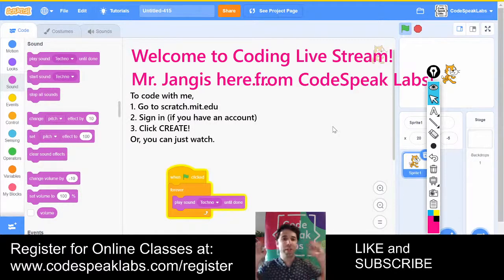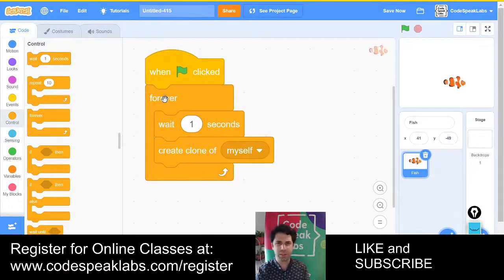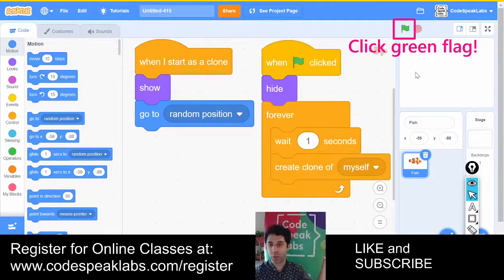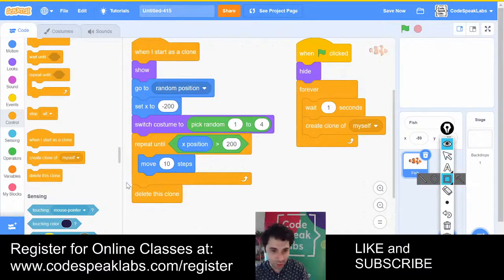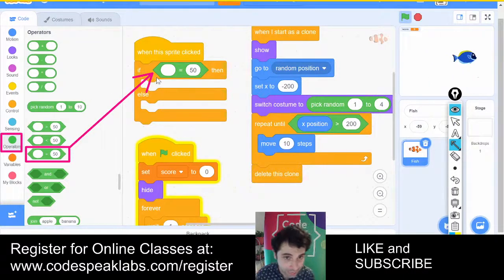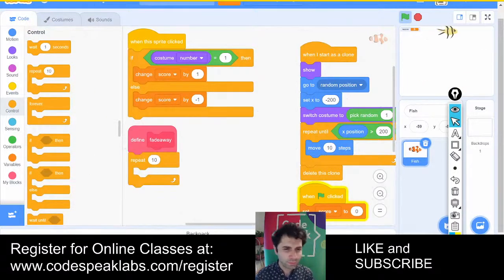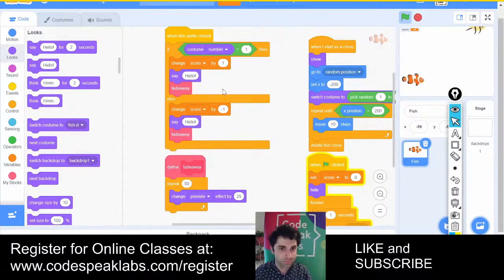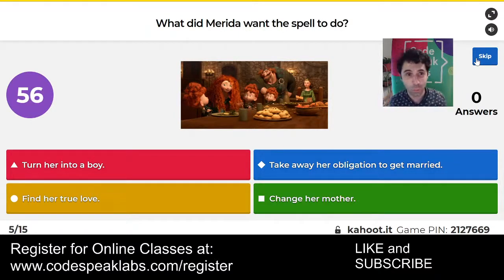Coding LiveStream! Disney Game: Find Nemo on Scratch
Join today's live stream for Disney themed Scratch game! We'll learn how to program variables and sprites with multiple different costumes to code a quick reflex game, about Finding Nemo.

At the end of the livestream, we'll play a Kahoot game!

2. Sign in (if you have an Scratch account but it is not needed)
3. And click CREATE!
Or, you can just watch me create the game.

✏️ WHO WE ARE: At CodeSpeak Labs, our mission is to get as many people as possible the opportunity to code early in life. Our vision is that one day, the technology that shapes our lives will be inclusive, equitable and built by people who represent the interests of all people. We want all students to have access to critical tech skills so that they can use technology to build a more just world. ✏️